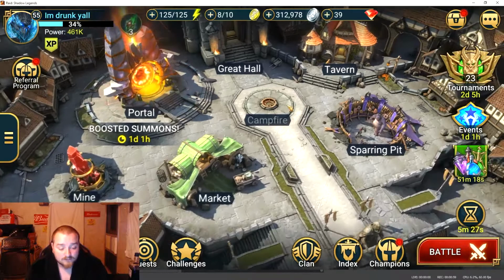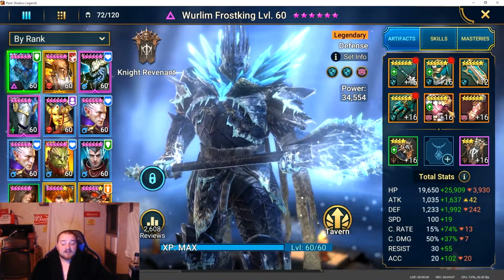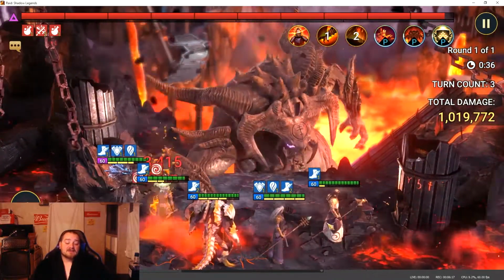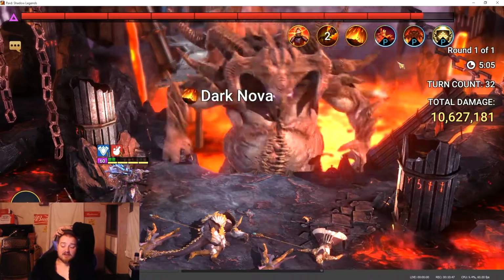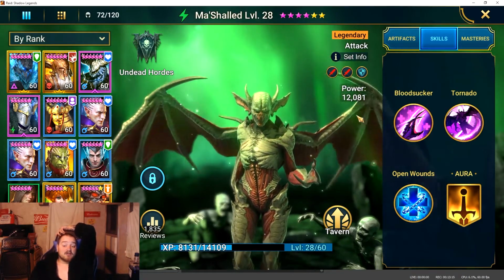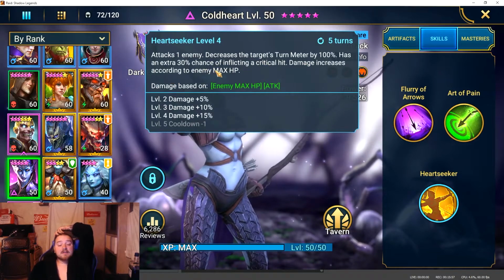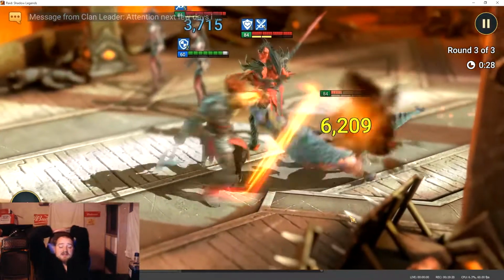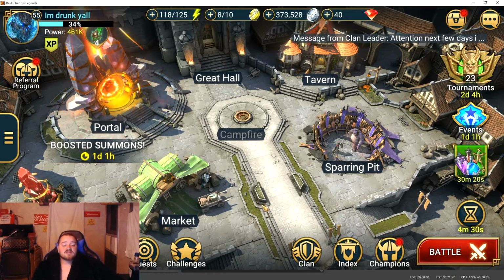Raid shadow legends- Simple beginners guide